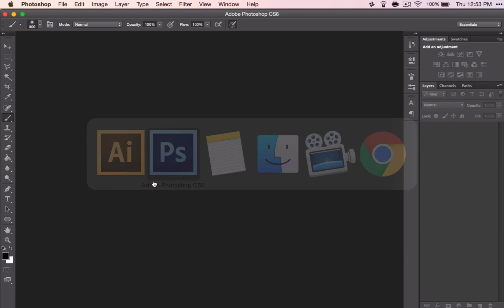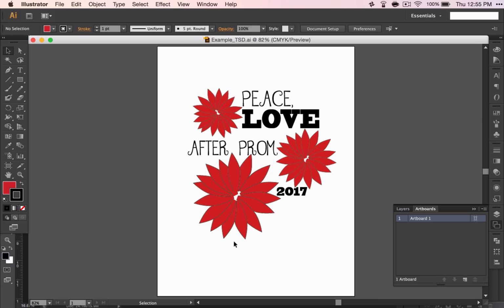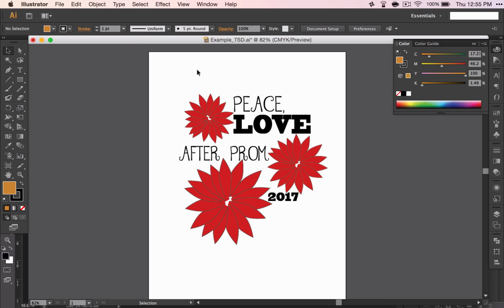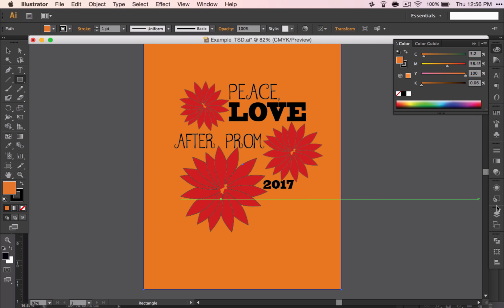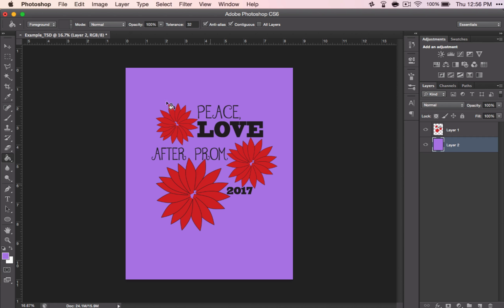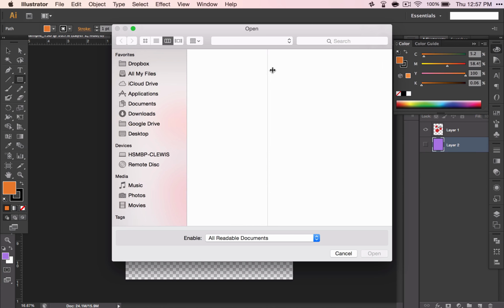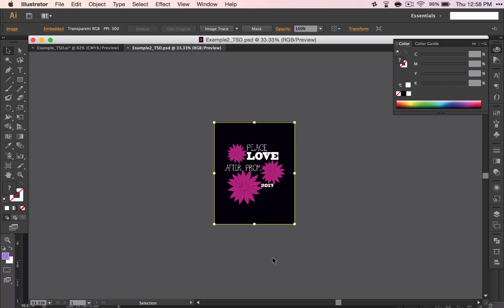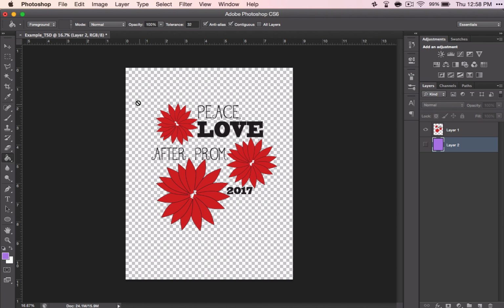T shirt Design tips- Part 1: Switching your design from Photoshop to Illustrator and vice versa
for lesson resources (including lesson plans, presentations, project outlines and more!).

This video is part of the "T-Shirt Design" Project. This video will show you how to move a design from Photoshop to Illustrator and vice versa and how to make a solid background which serves as a "shirt color".